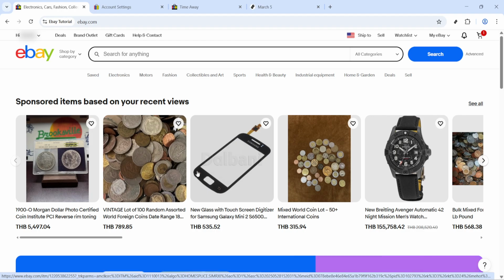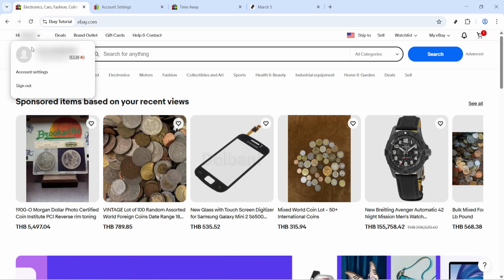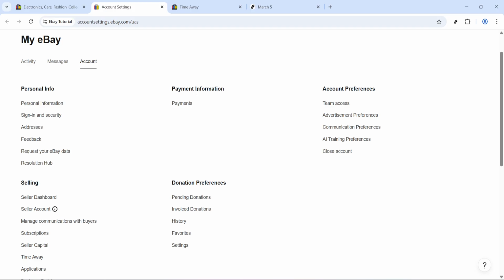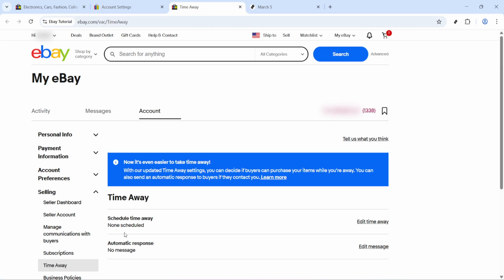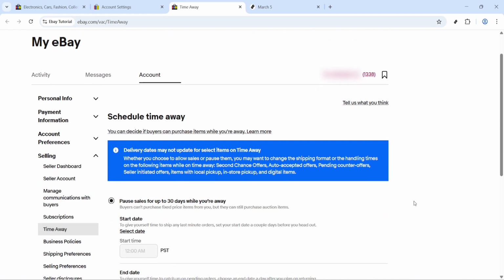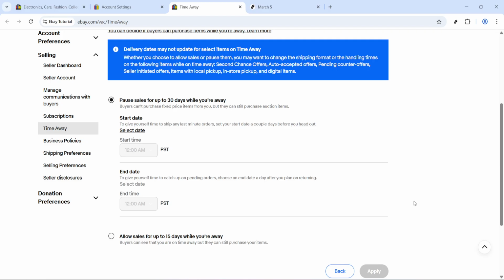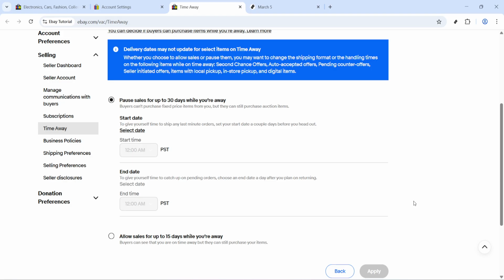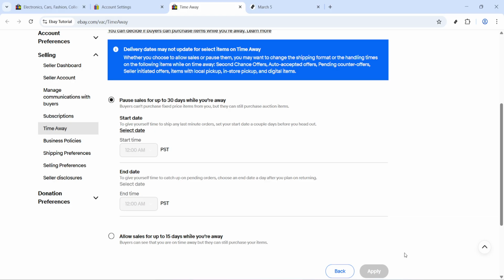How To Put Your eBay Account On Vacation (Step By Step 2026)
How To Put Your eBay Account On Vacation